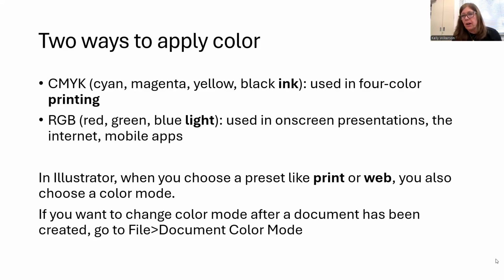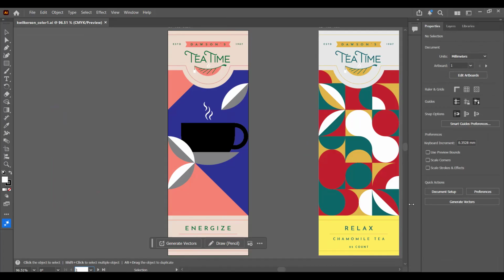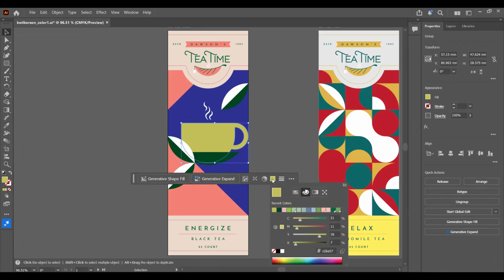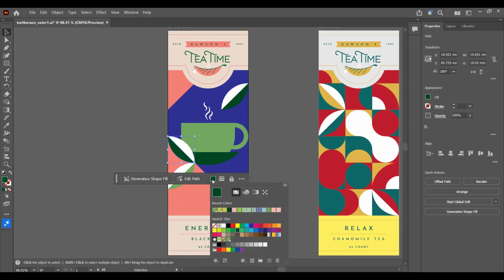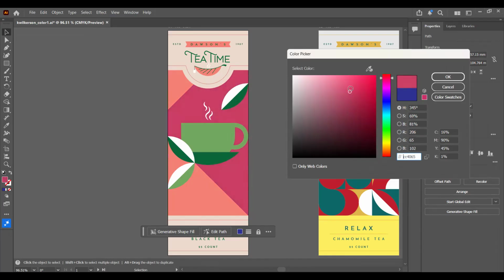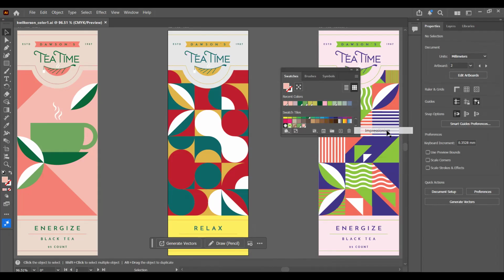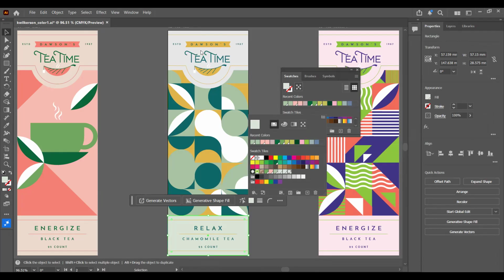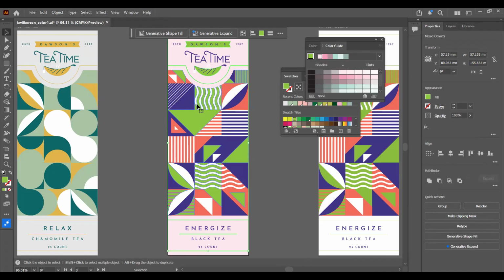Color in Illustrator 1